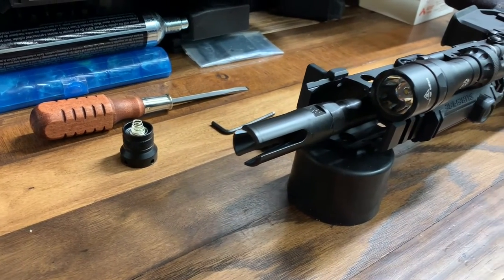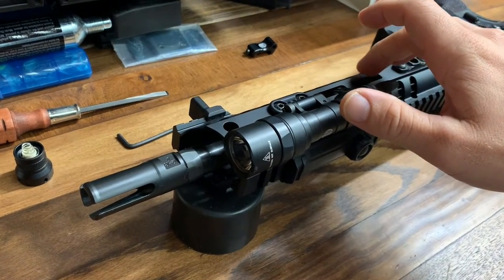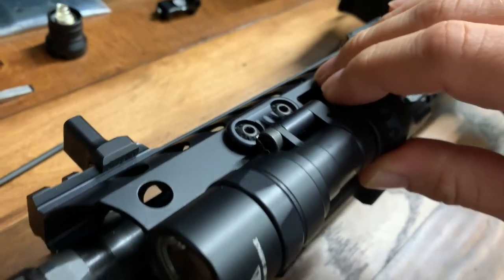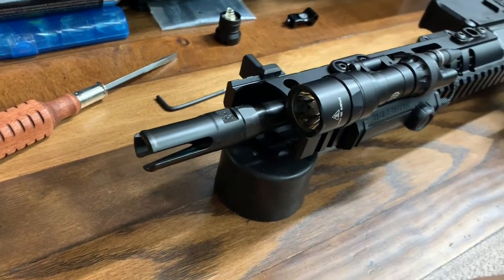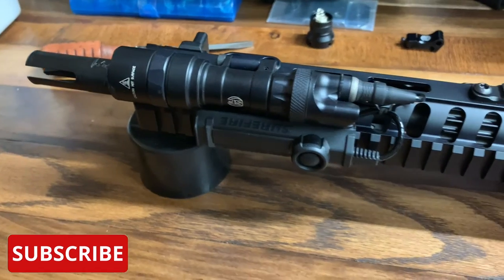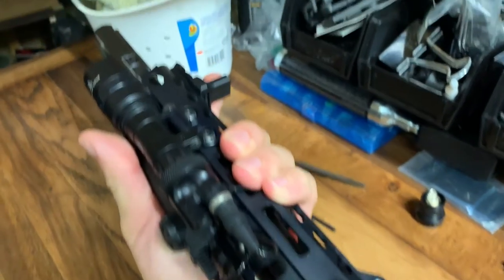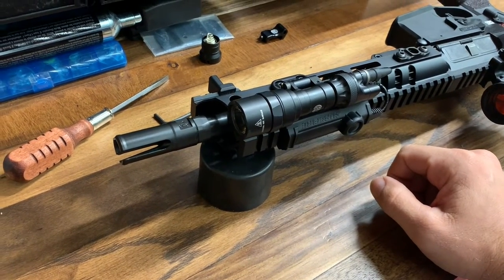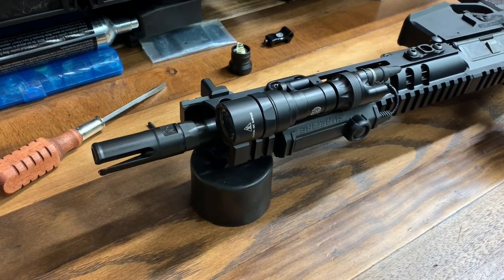Gear Review: Surefire Mini Scout Light Pro [Most Compact Light for Your AR15]